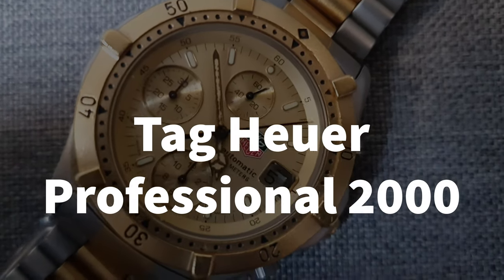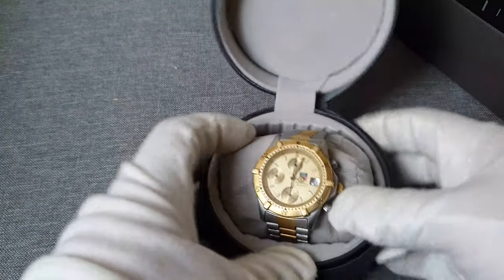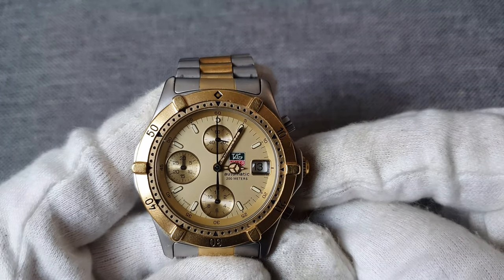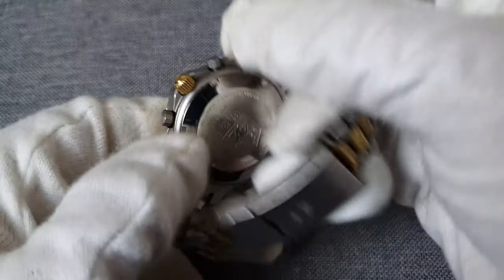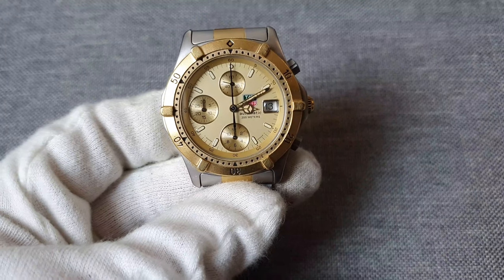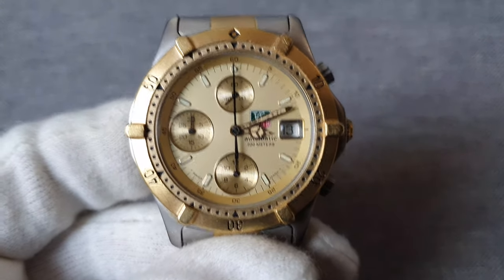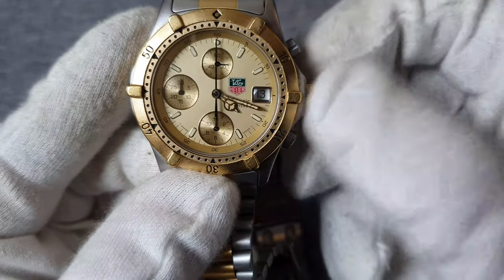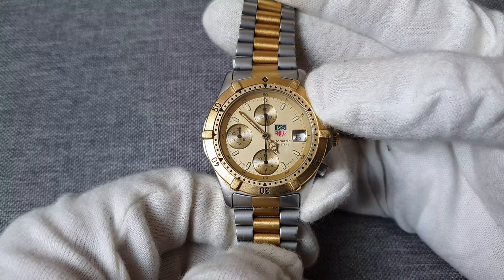Tag Heuer Professional 2000 Review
This video covers the Tag Heuer Professional 2000. Tag Heuer is a polarizing brand. It has faced much criticism over its designs, smart watches, and movements. Nevertheless, they are a brand with widspread appeal. This video covers a vintage Tag Heuer: the Professional 2000 chronograph.

I consider its aesthetics. This includes the curious case size and dial set up. The watch case is mid-to-large. But, due to its small dial, it can appear relatively small. Unfortunately, this does date the watch. However, this short coming aside, it is an attractive watch.

I also discuss its movement and functions. The Professional 2000 features an ETA movement, which, while not in house, is robust.

My gear
* Razer Seiren on Amazon
* Logitech c922 on Amazon